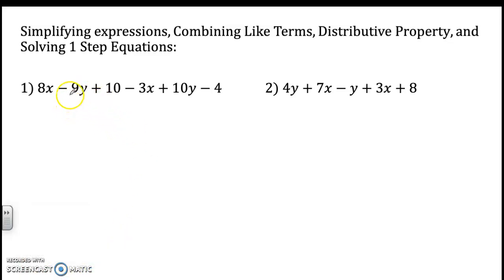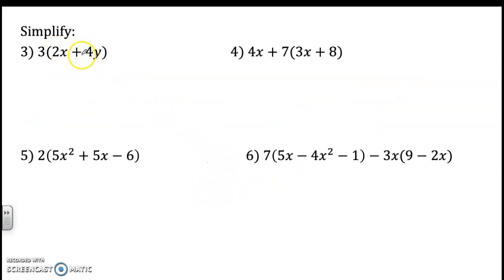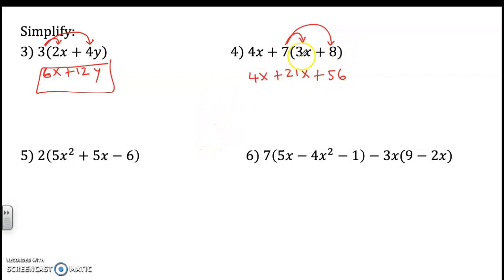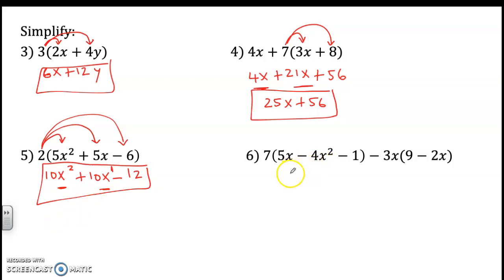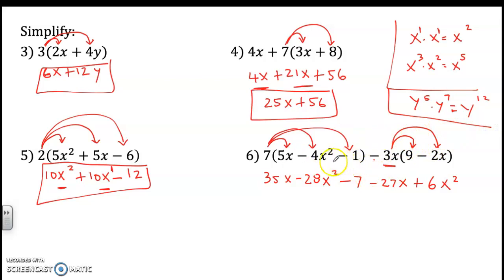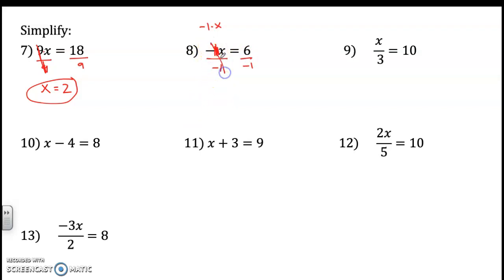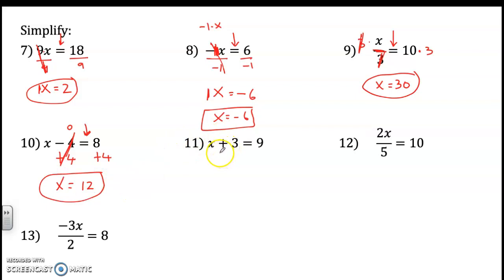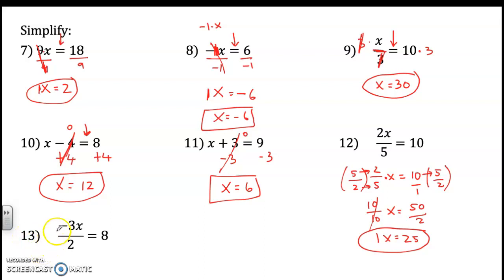Solving One-Step Equations, Simplifying Algebraic Expressions, Distributive Property, Like terms.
Review of Algebra 1 skills needed to be successful in Geometry and Algebra 2.
Simplifying Algebraic Expressions, Like terms, Distributive Property, Solving One-Step Equations.